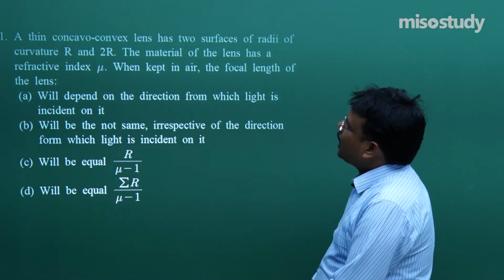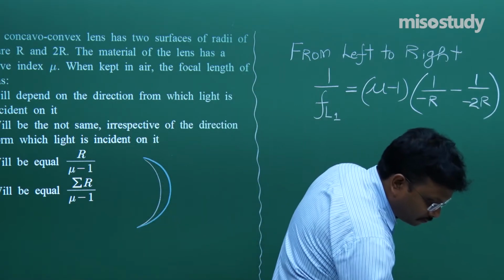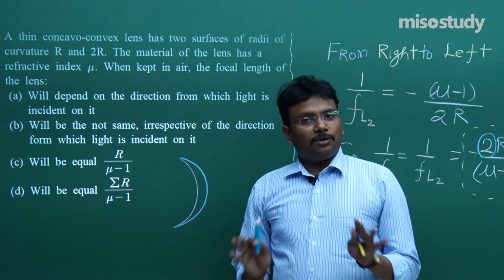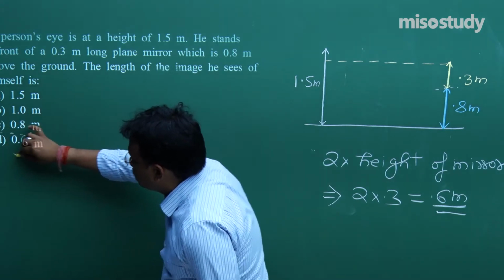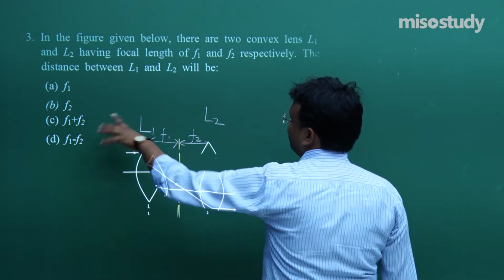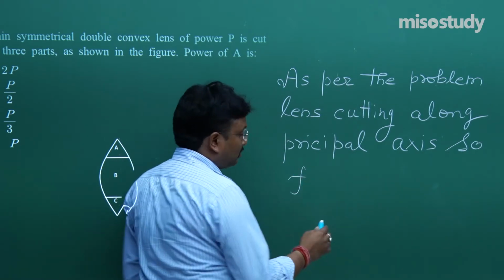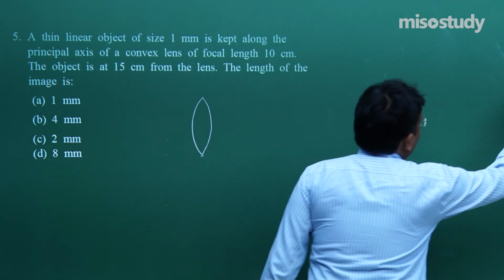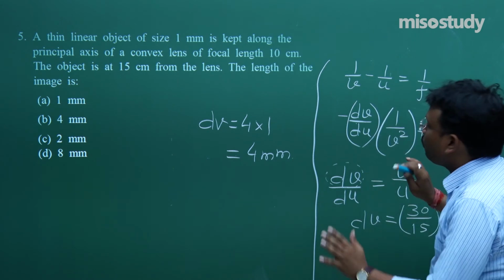NEET Physics | 24. Ray Optics & Optical Instruments | NEET Pattern Exercise (Q.1 - 5) | In English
▶ NEET Physics
▶ 24. Ray Optics & Optical Instruments

1. HD Video Lectures Designed by The Expert Faculties
2. Theory & Problem-solving Lectures of full Syllabus
3. Chapter-wise Exam Pattern Question Exercise (Sample Question Papers)
4. Chapter-wise PDF e-Books
5. Chapter-wise Online Test
6. 24X7 Doubt Clearing
7. Hard Disk / Pen Drive / SD Card Courses (No Internet required)
8. 24X7 Online Streaming Course
9. Lecture Download support for Android and iOS